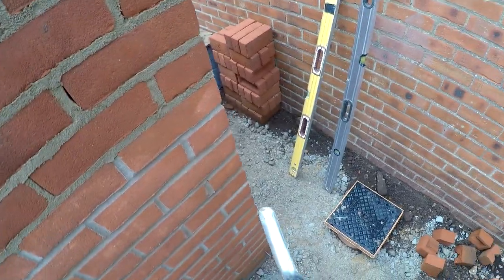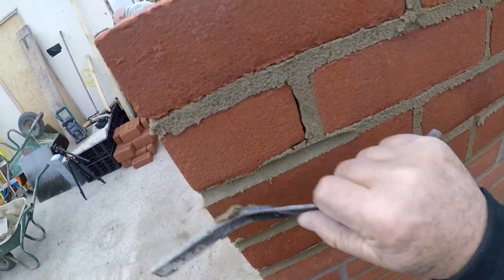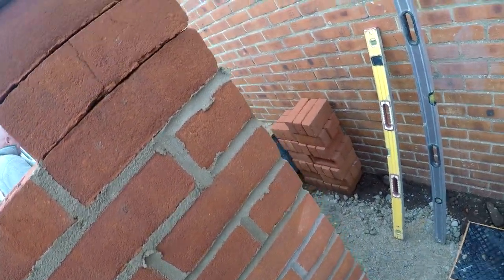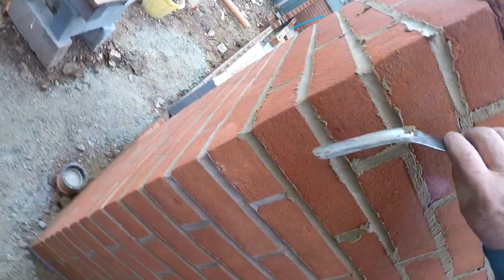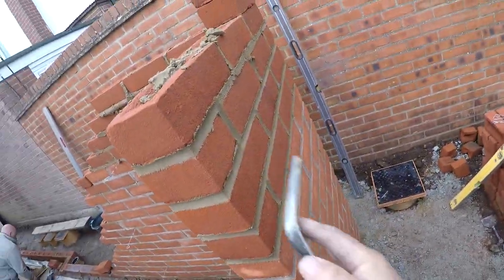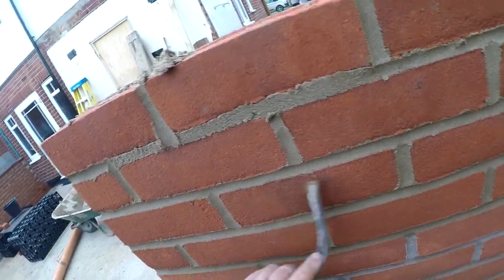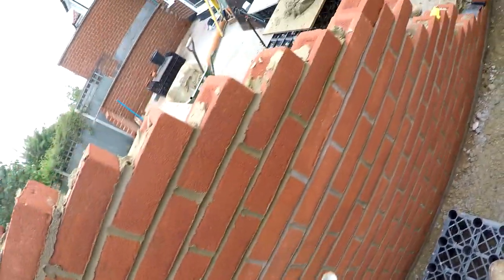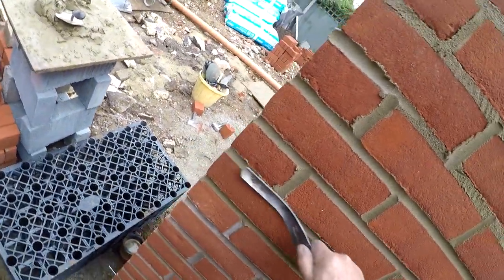HOW TO Point up BRICKWORK like a pro